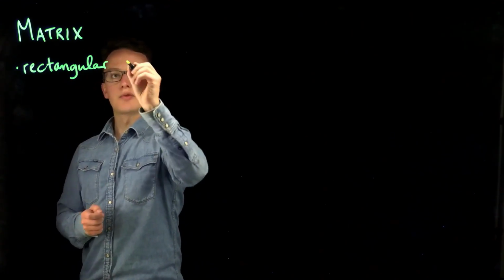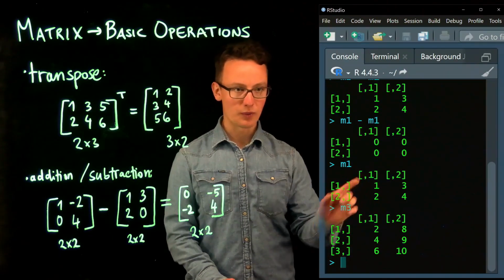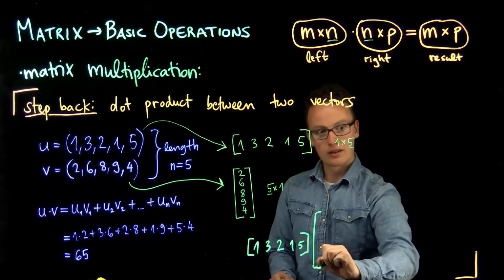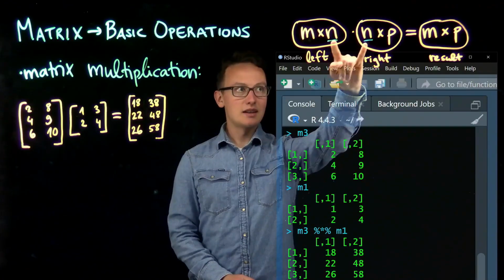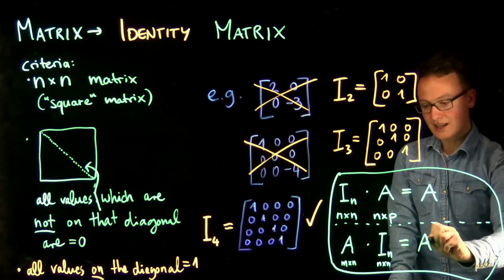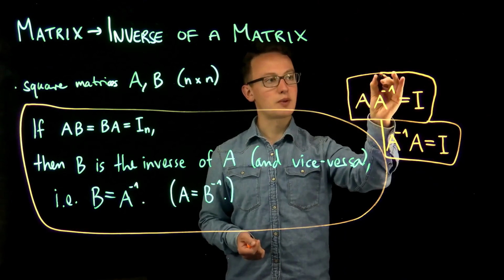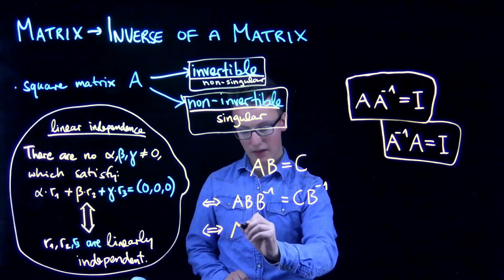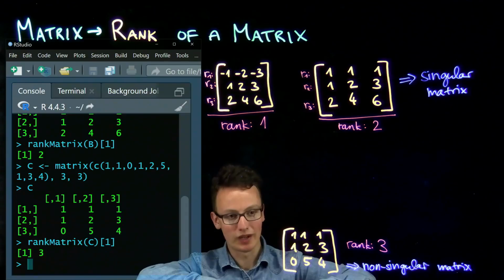Statistical Data Analysis 2, Video Lecture 2.5: Matrices